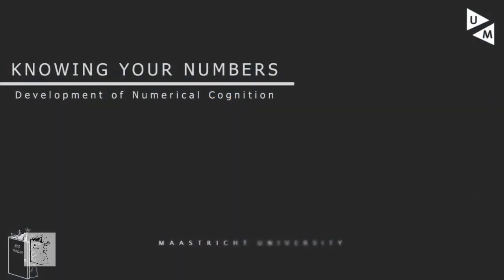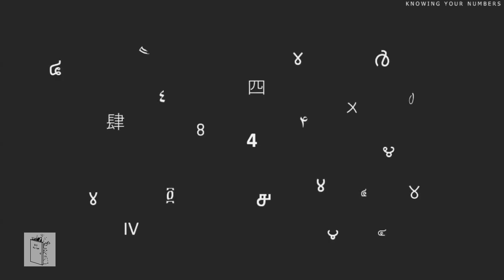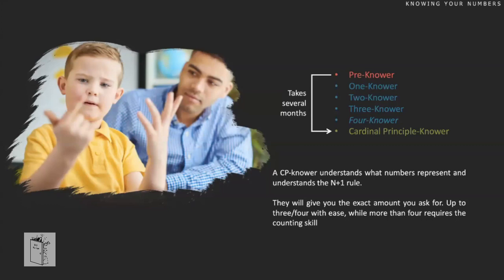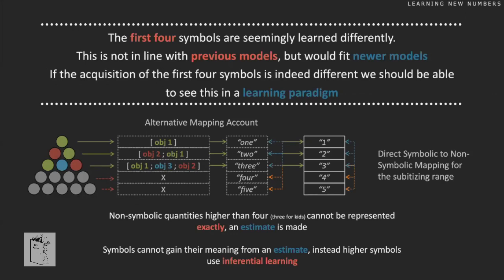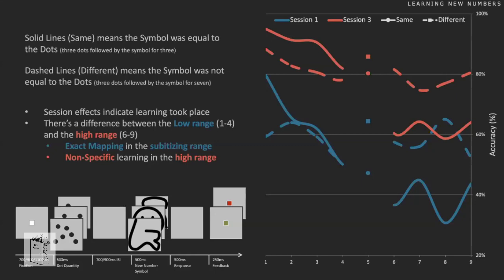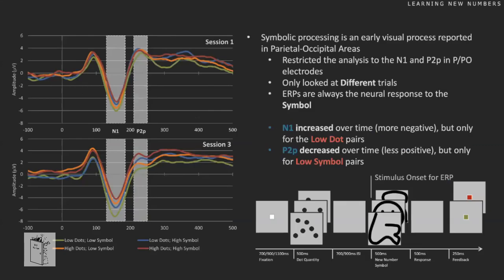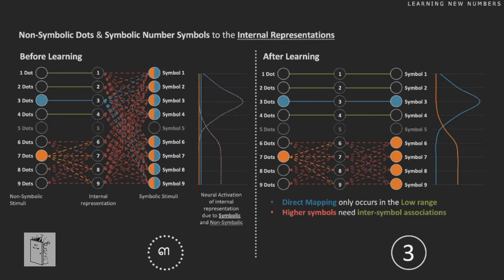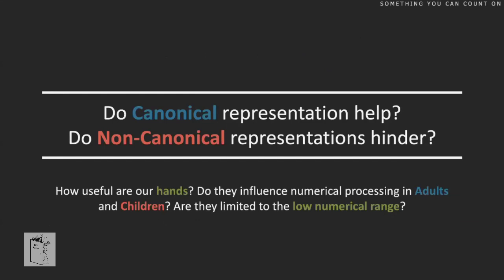Fabian van den Berg - Knowing Your Numbers: Development of Numerical Cognition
Speaker:
Fabian van den berg, Maastricht University, Netherlands @RealFabianBerg